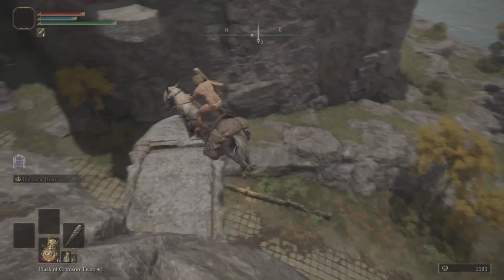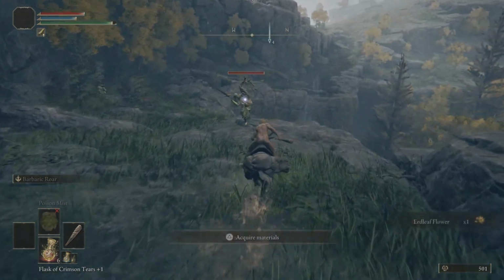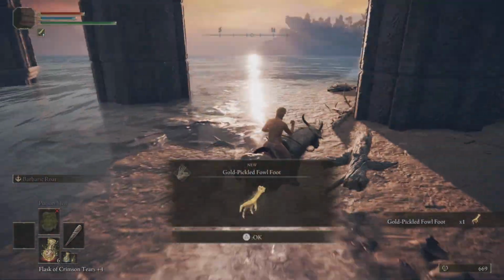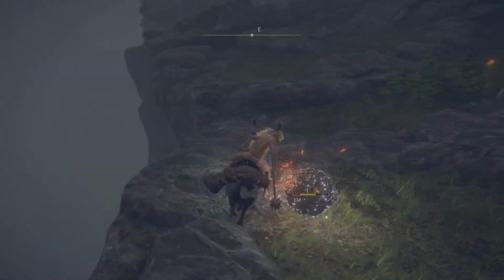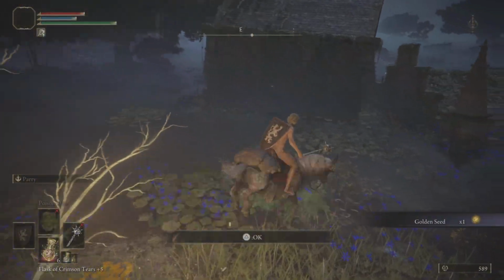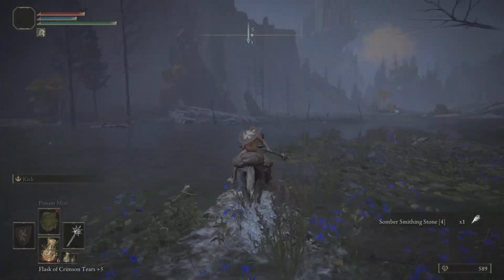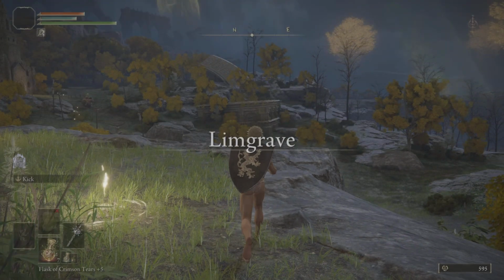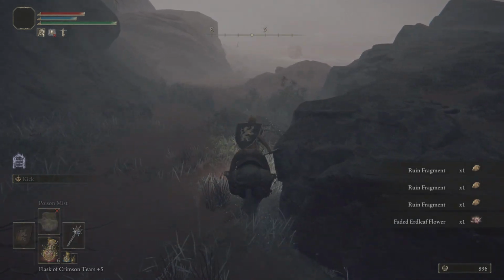Elden Ring the beginning 2 setting up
We run around getting set up